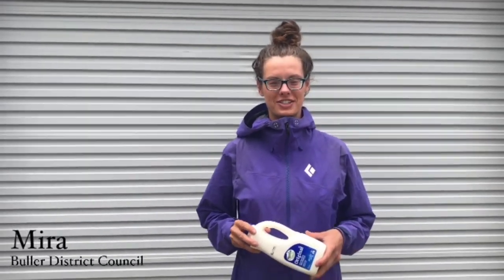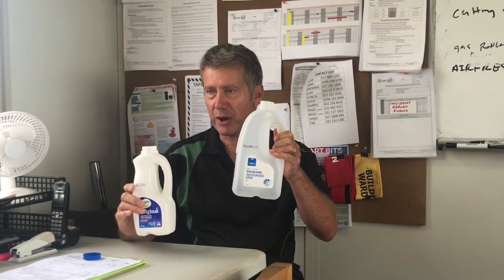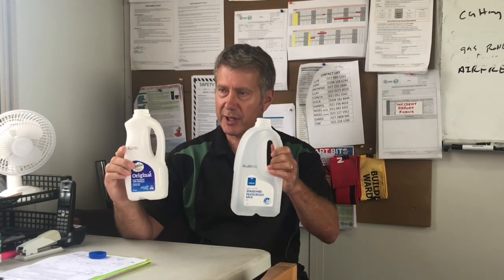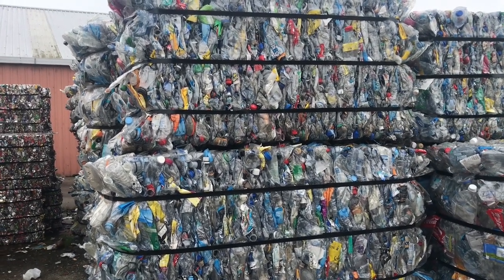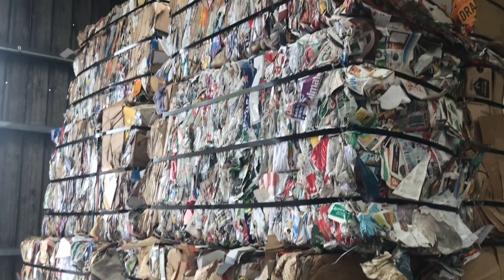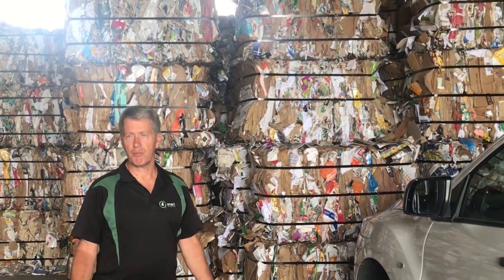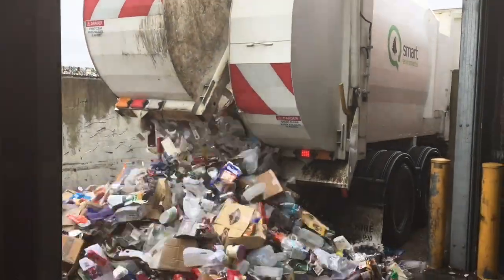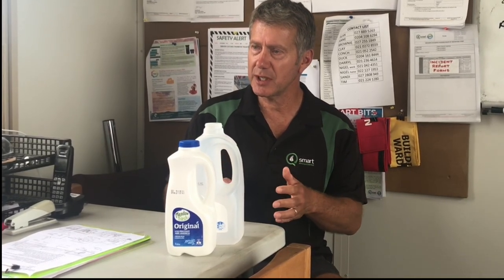A visit at the Westport transfer station: Do you know what happens with your recycling ?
Come and join us for a visit at the Westport transfer station to find out what happens with your recycling.